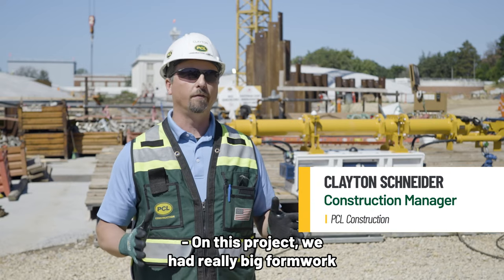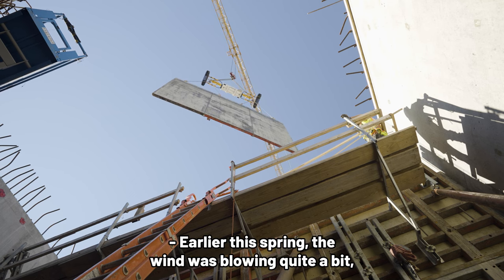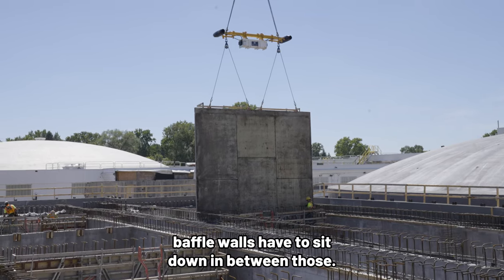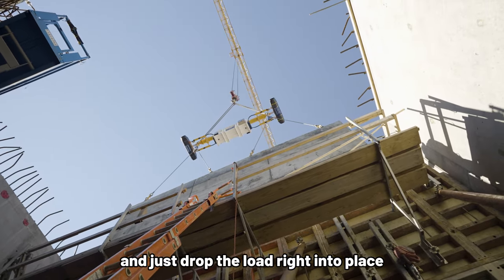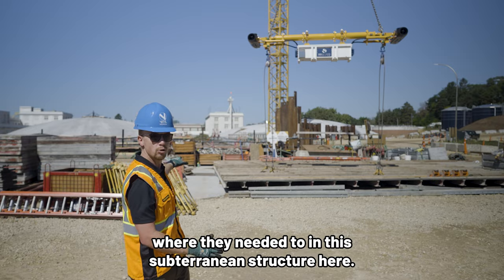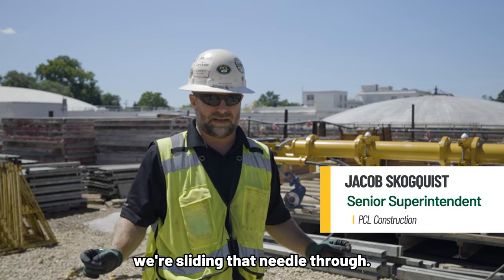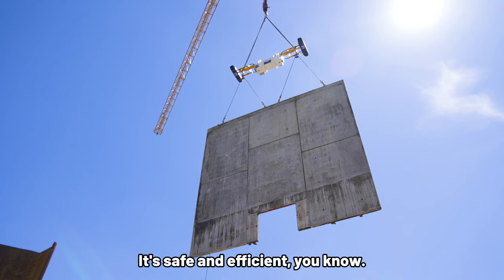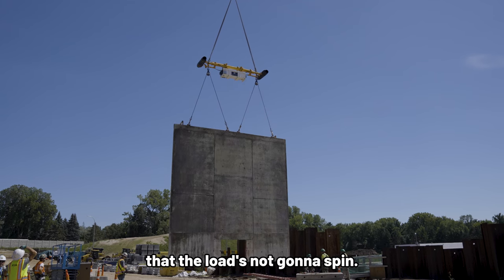Mastering Crane Lifts in Challenging Weather: The VLN Success Story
PCL is soaring to new heights of safety and efficiency with Vita Industrial’s Vita Load Navigator (VLN). Thanks to its dynamic lift capabilities that enable us to set formwork in windy conditions or restrictive working areas, we're conquering tight spaces with incredible precision - say goodbye to those breezy-weather scheduling delays!

The VLN detects load movement in real-time and makes load adjustments with its high-powered fans – ensuring stable crane lifts every time.

Don’t just take our word for it, listen to PCL employees describe their experience of mastering the VLN at the McCarrons Water Treatment Plant project in Saint Paul, Minnesota.